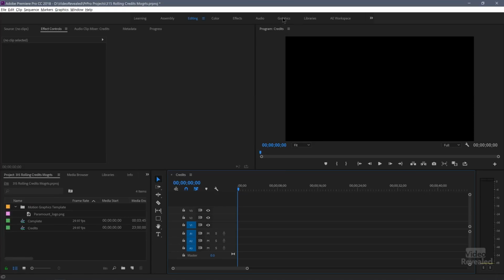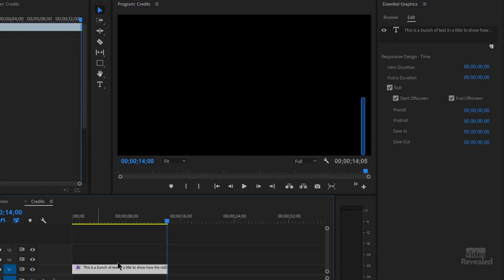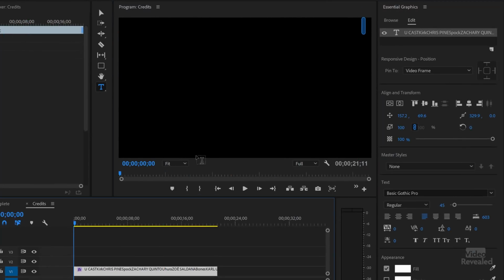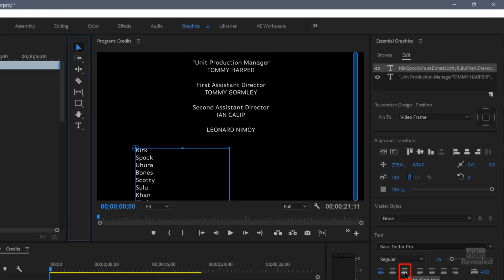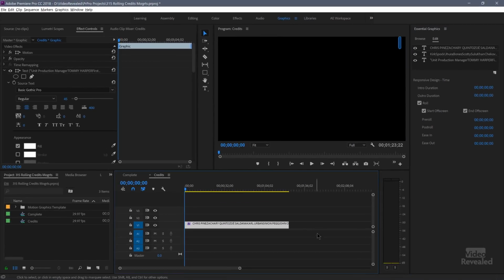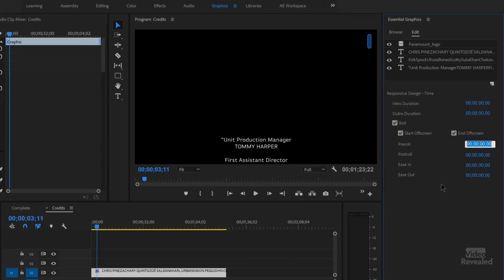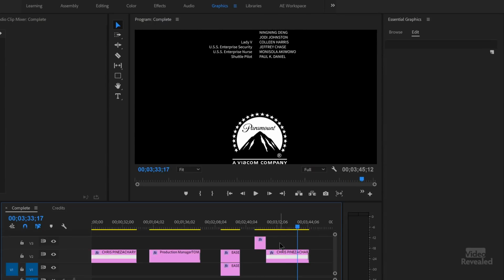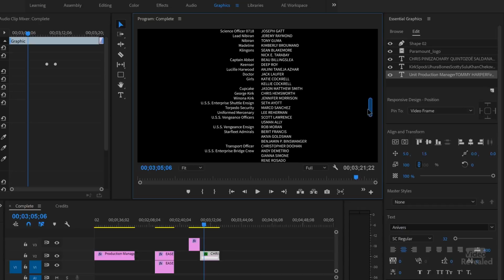Film style rolling credits using Premiere Pro CC Motion Graphics Templates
Creative film style rolling credits using Premiere Pro CC Motion Graphics Templates

This tutorial is a very comprehensive tutorial on creating rolling credits (titles) using Motion Graphics Templates. It demonstrates how to add logos and set type correctly. It also shows how to add speed changes to the titles right inside the Timeline.

QUESTIONS?

THANKS!